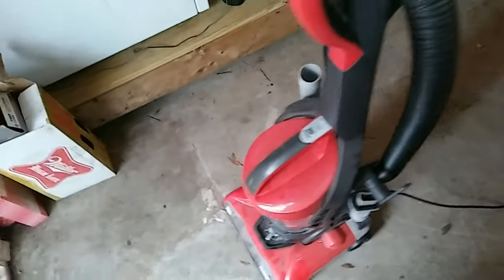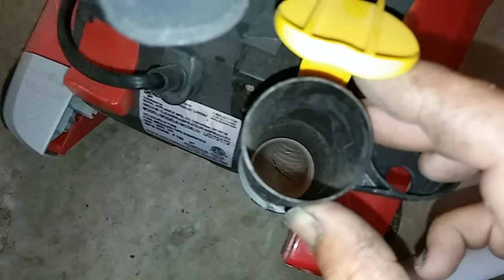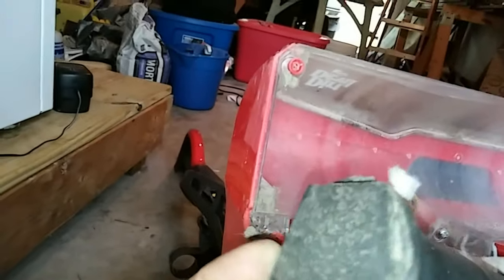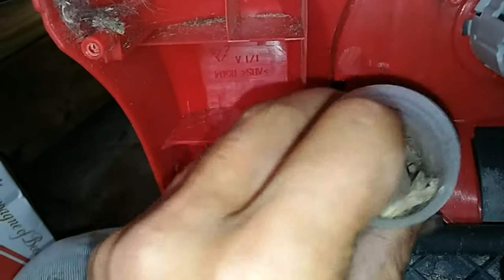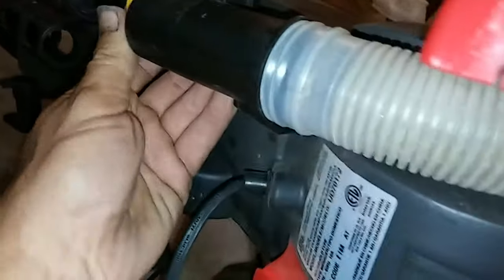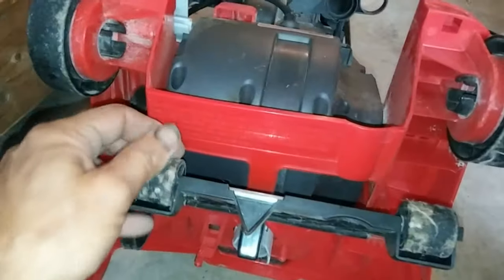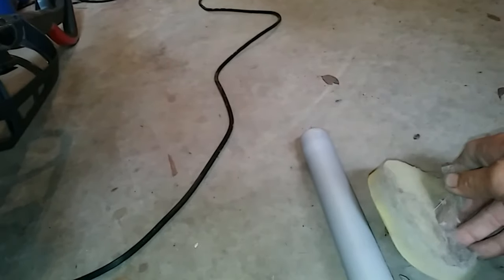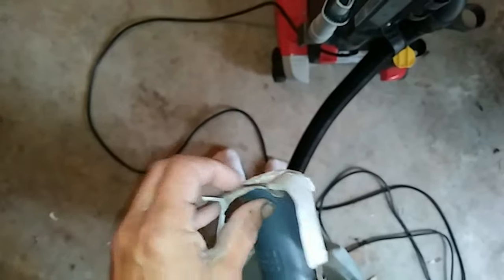how to repair a dirt devil vacume